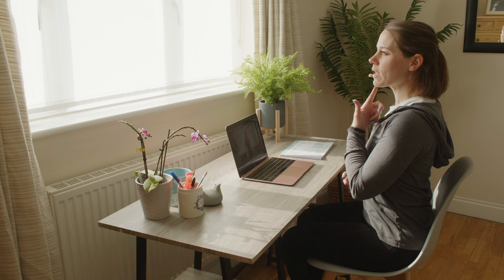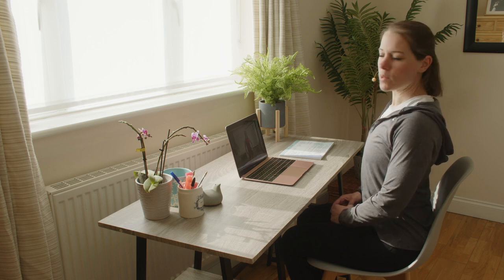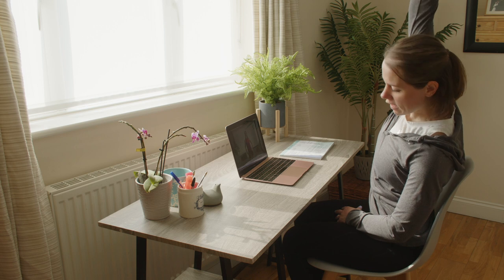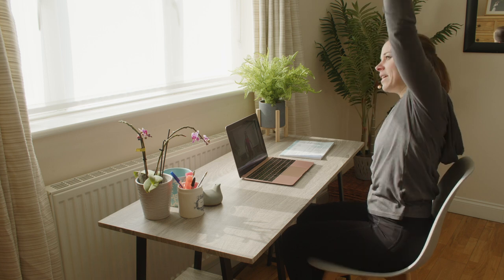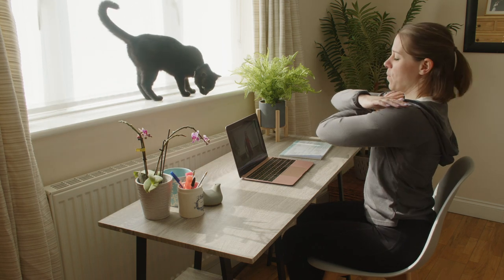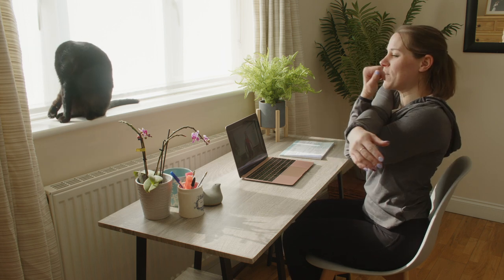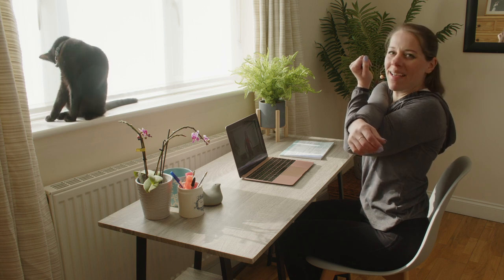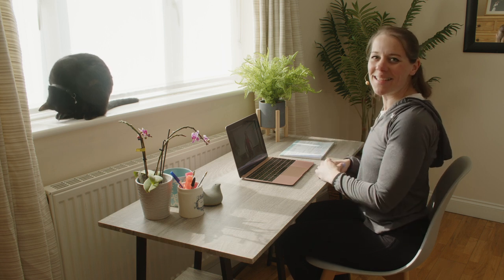8 Min DESK WORKOUT for relieving Neck, Shoulder & Back Tension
Try this 8 minute workout for relieving upper body tension in the neck, back and shoulders from sitting at your desk all day. Find relief when working from home or in the office.